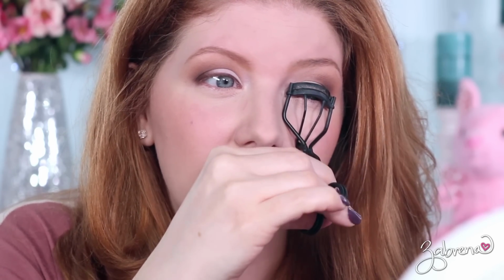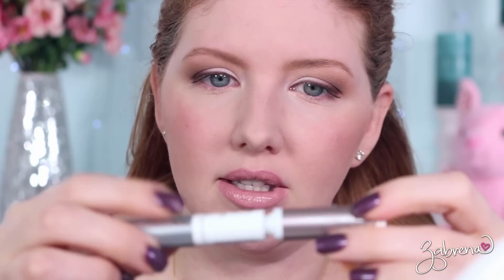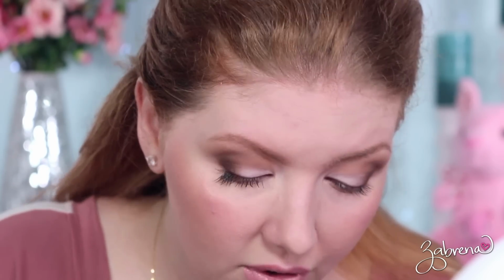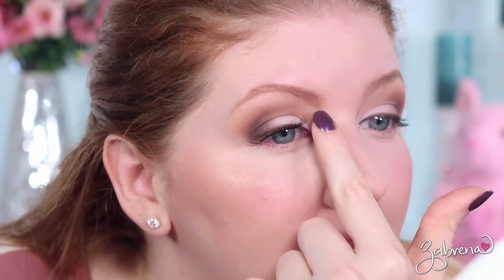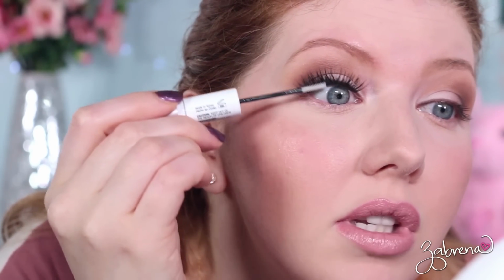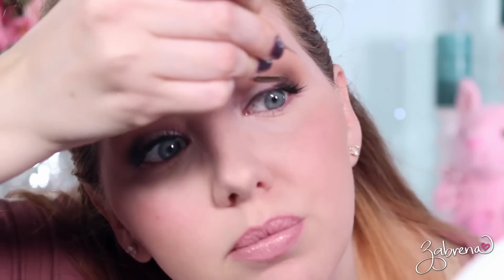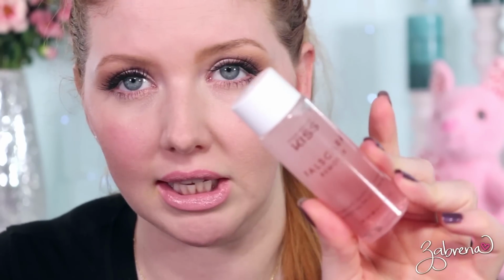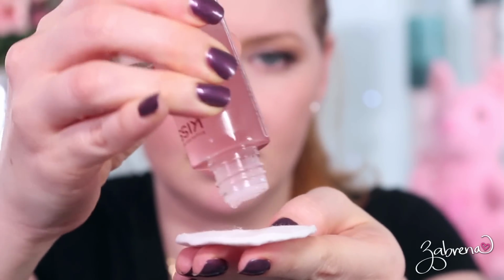Natural Looking DRUGSTORE Lash Extensions? Kiss FALSCARA Review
Looking for the look of lash extensions without the price? How about strip lashes without the strip? This new kit from Kiss promises to deliver all that with no damage to the lashes, but does it actually work? And how hard are they to remove? I'll let ya know in this thorough review and wear test :)

Get the Falscara Kit from Kiss here
(or your local Walmart store)

Lips: Rimmel 'Addiction' lipliner + Essence 'Nude Love' lipstick
Nails: Butter London 'Purple Diamond'

zabby.babe

ZabrenaXO

ZabrenaXO

ZabrenaXO

235 Apollo Beach Blvd., #214

XOXO!
Z